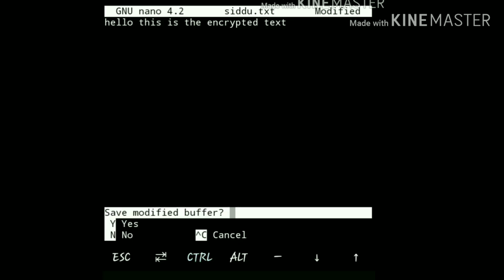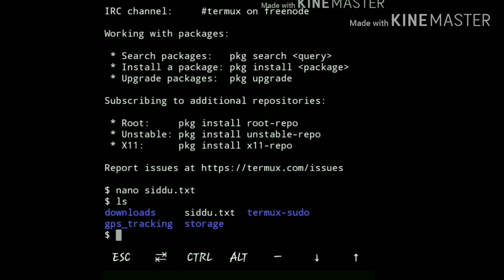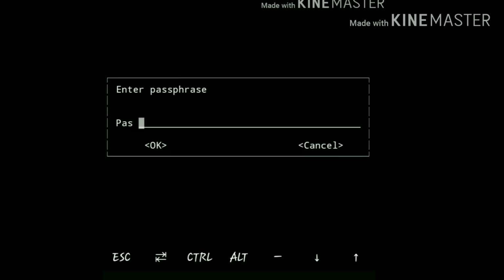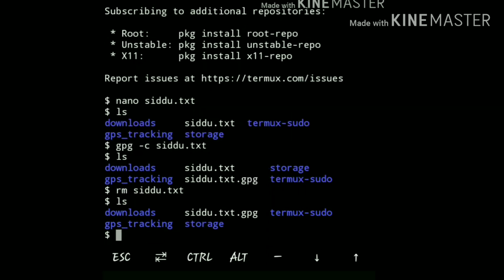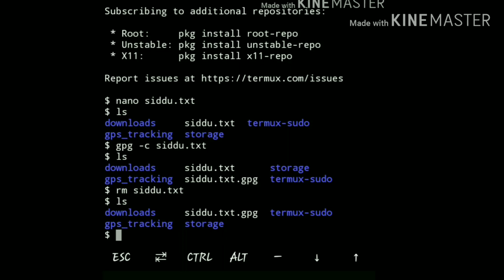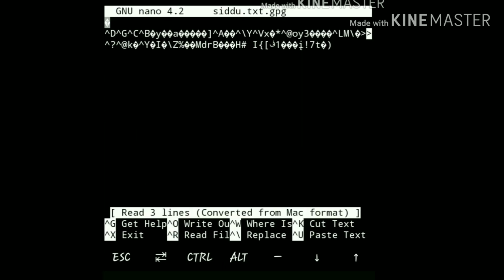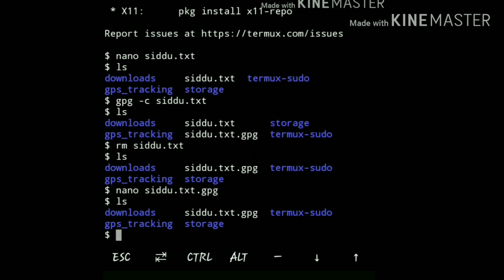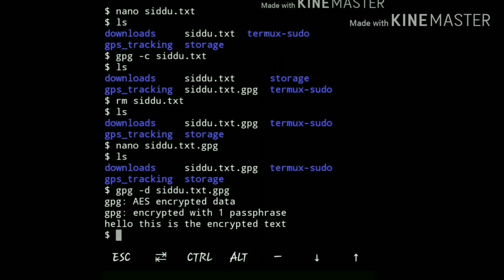Encryption and Decryption || using termux-android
Hello guys!This video is about encryption and decryption of data which is present in text format

This video contains the general information about encryption & decryption

And it contains one demo video by which you can understand the concepts in an easy and efficent way